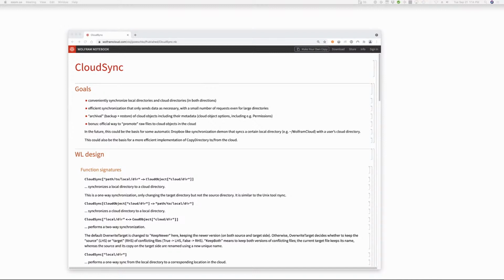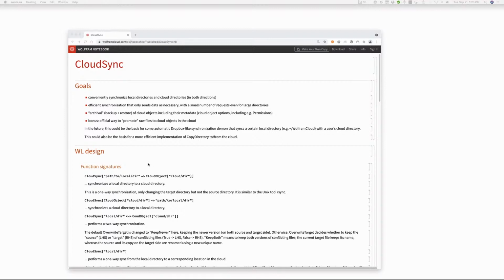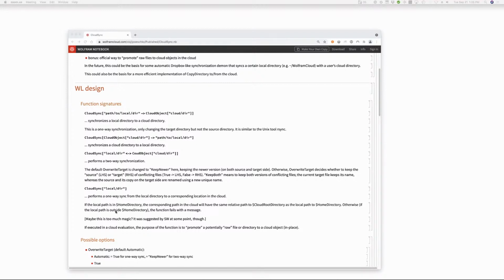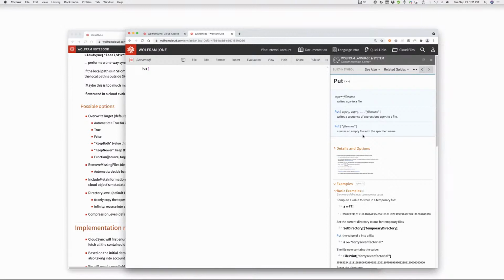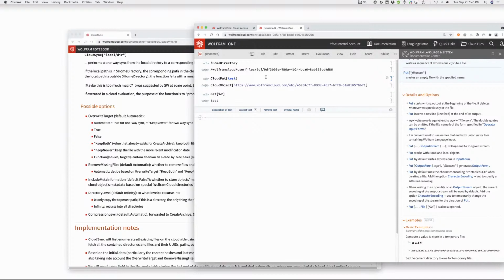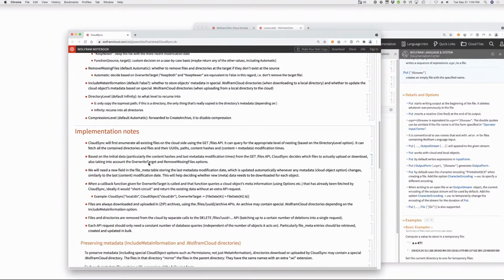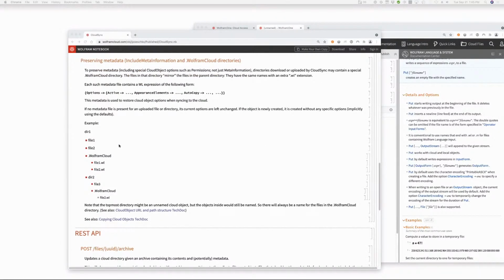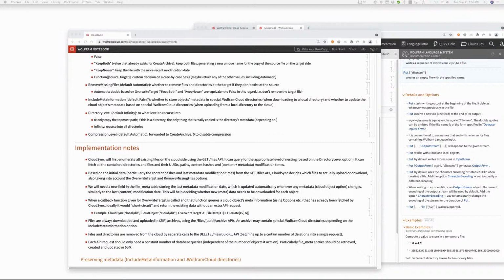Live CEOing Ep 500: Design Review of CloudSync